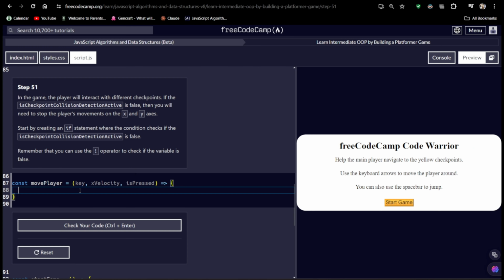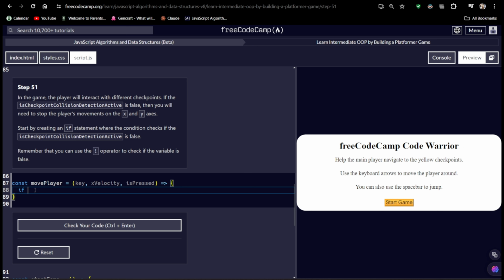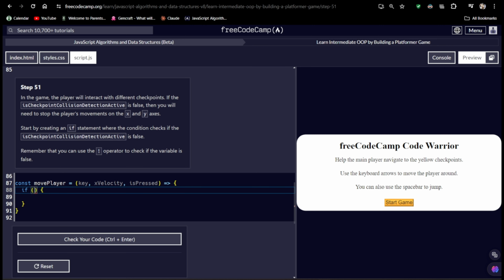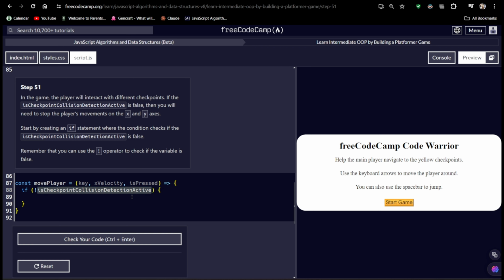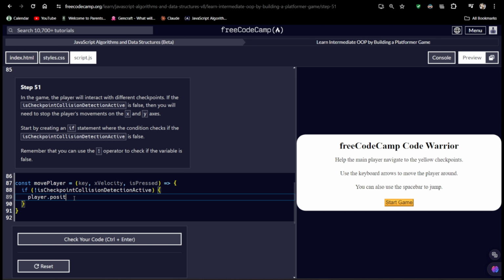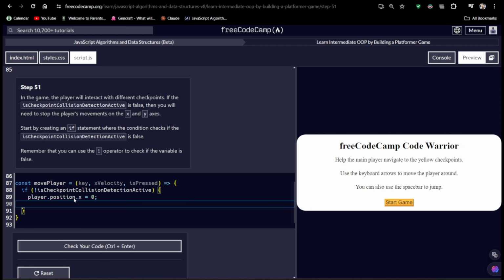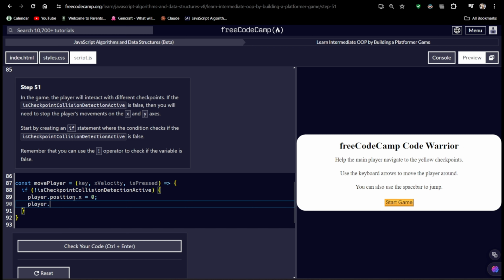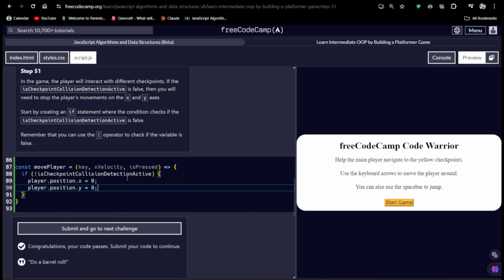Intermediate OOP PlatformerGame 51